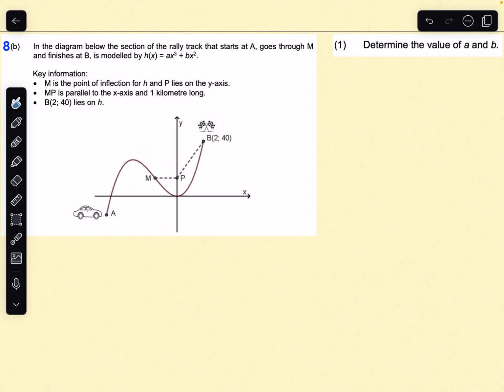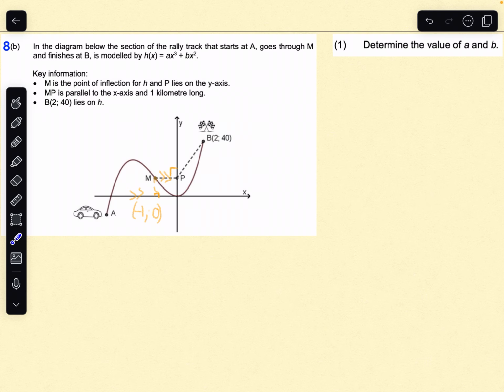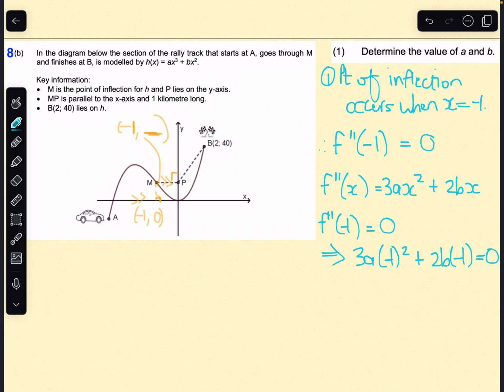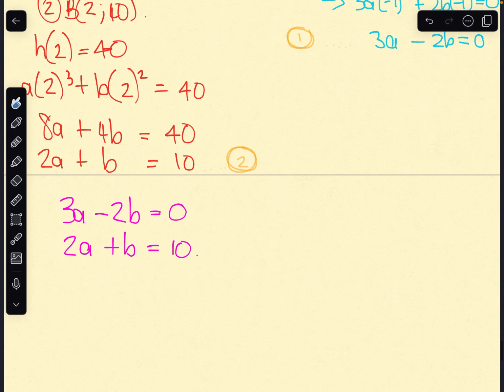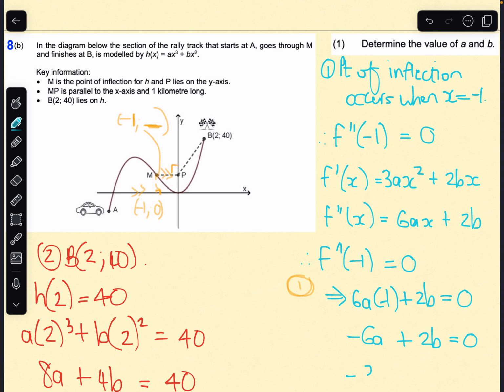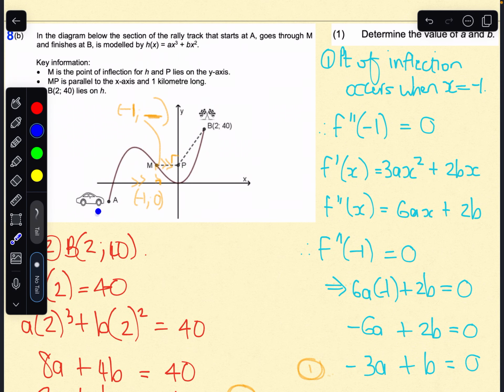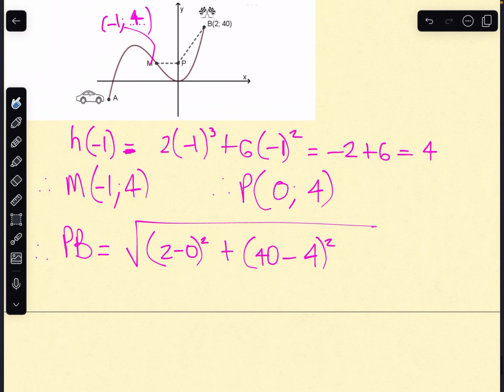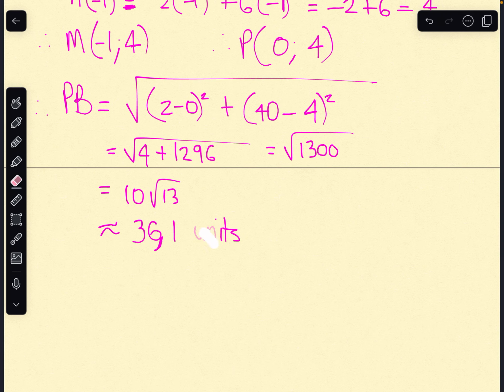IEB May 2024 Paper 1, Question 8b [Grade 12 Mathematics] | Calculus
Let's use clues about a cubic curve to figure out its equation: we are given information about its point of inflection and some other point that lies on the curve.  In the last part of the question, we are also asked to find the distance between two points -- a nice Paper 2 twist :D